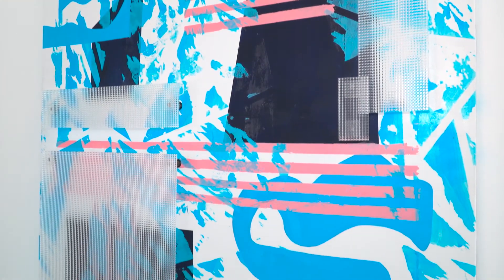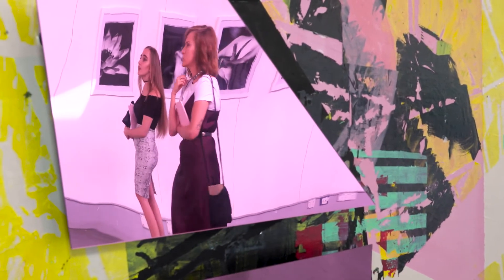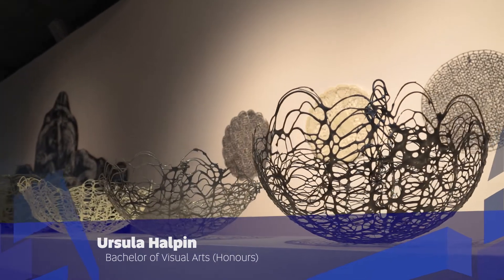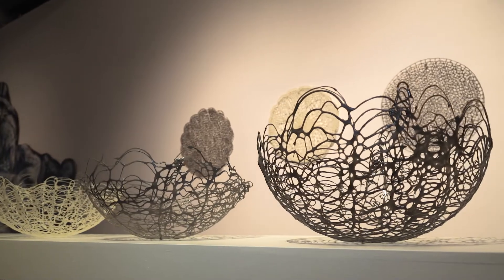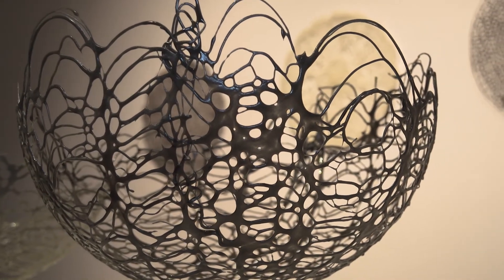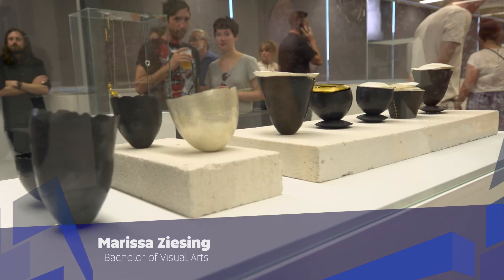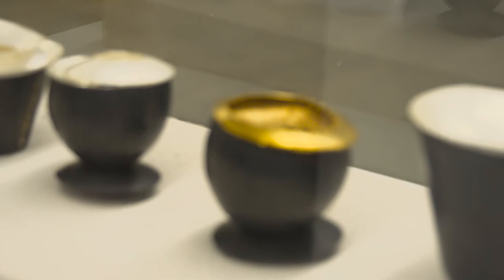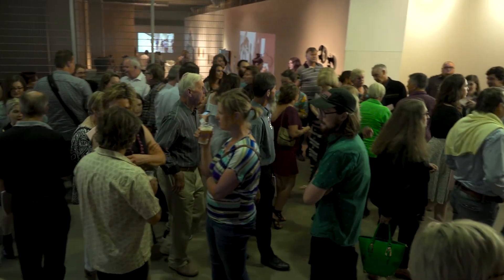Visual Arts Graduate Exhibition 2016 - Pretty Ugly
Pretty Ugly 2016 is a celebration of the work done by Bachelor of Visual Arts and Bachelor of Visual Arts (Honours)